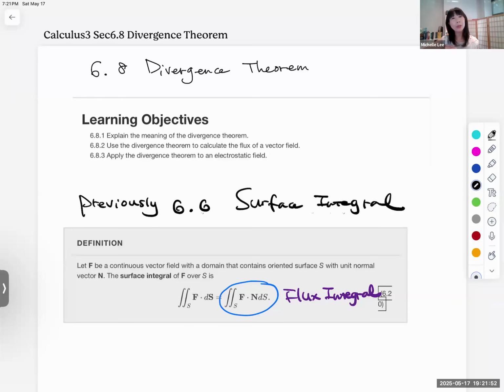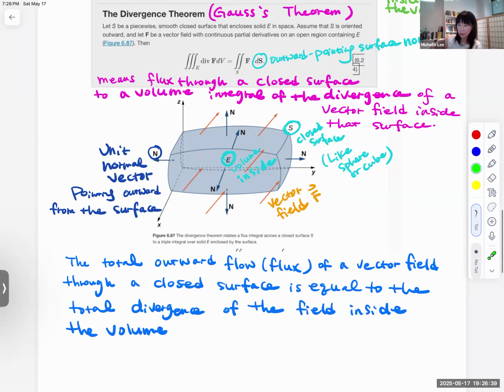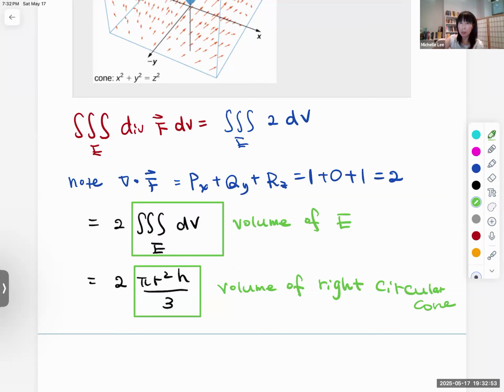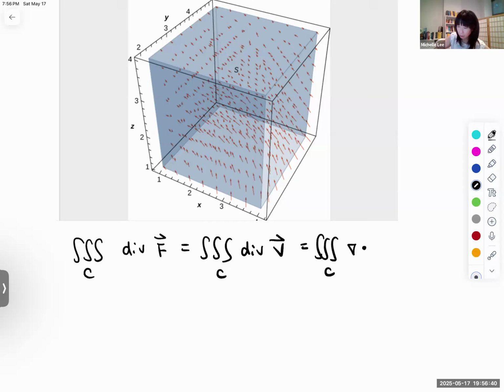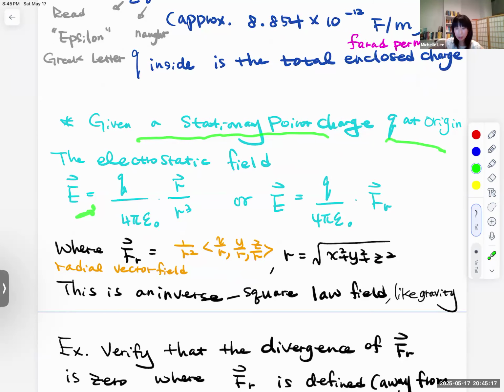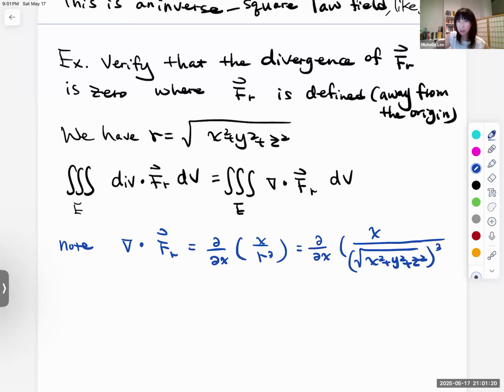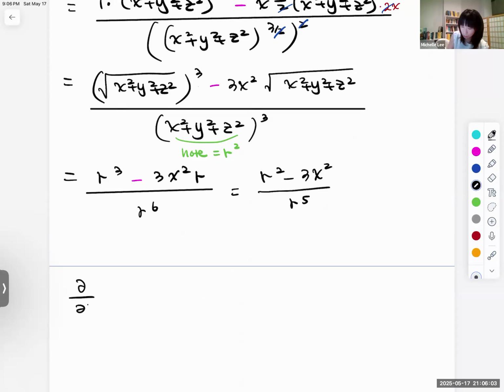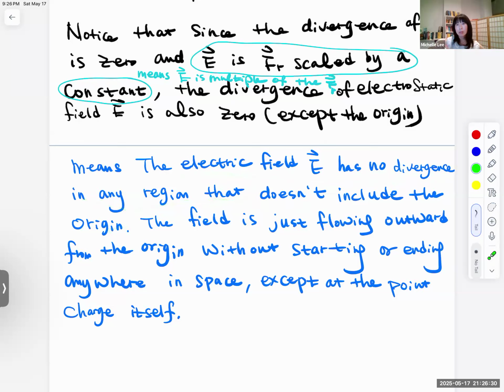Calculus3 Sec6 8 The Divergence Theorem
6.8.1 Explain the meaning of the divergence theorem.
6.8.2 Use the divergence theorem to calculate the flux of a vector field.
6.8.3 Apply the divergence theorem to an electrostatic field.